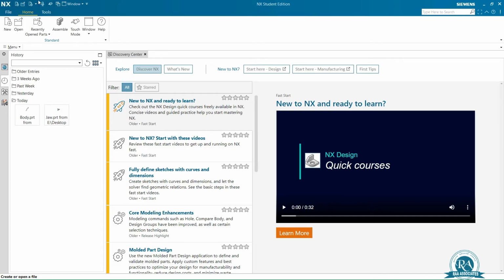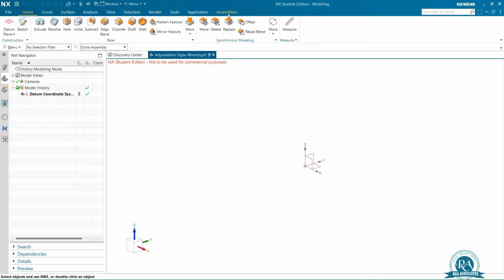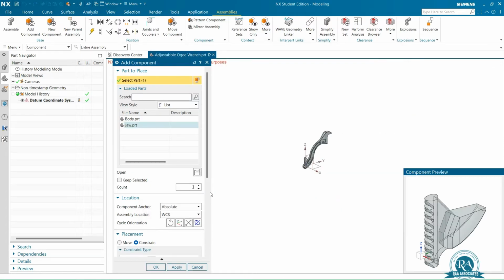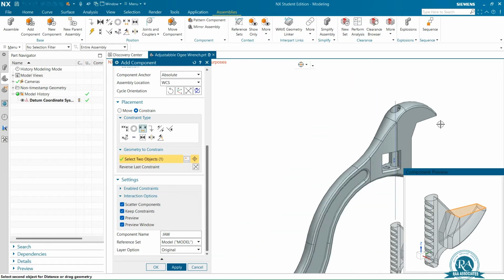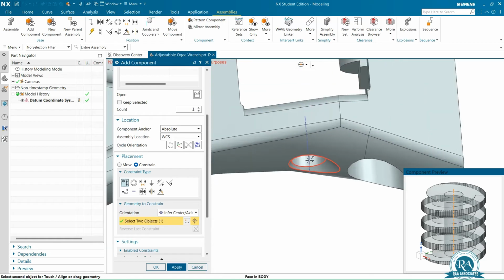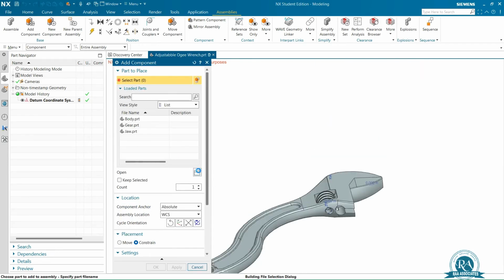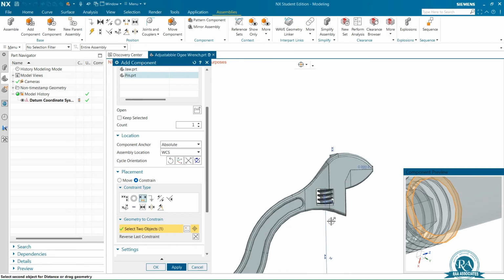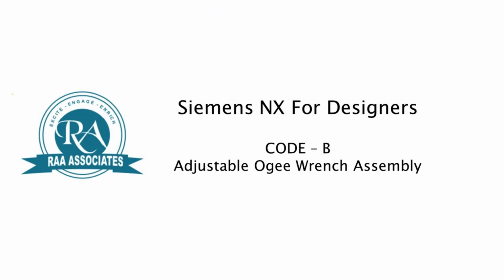CODE B Adjustable Ogee Wrench Assembly